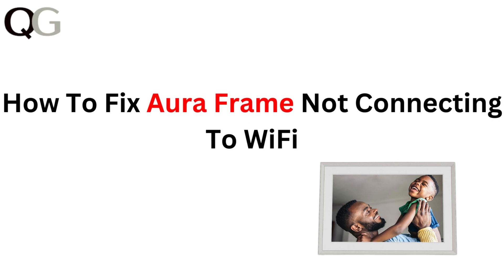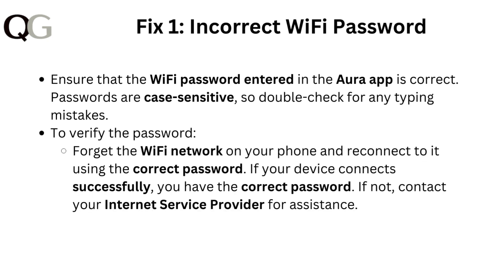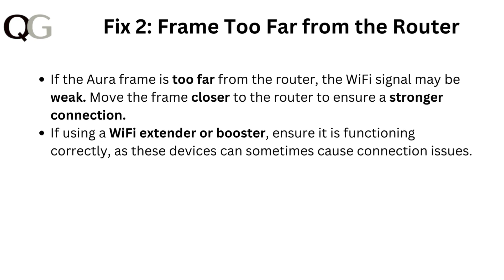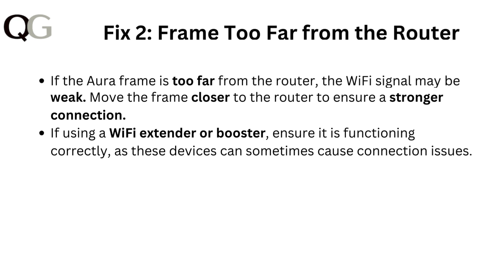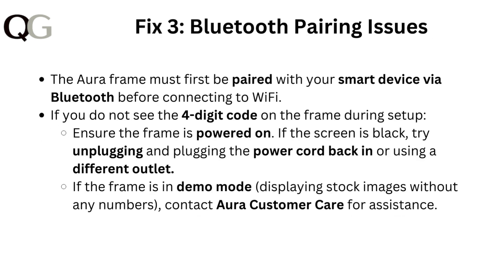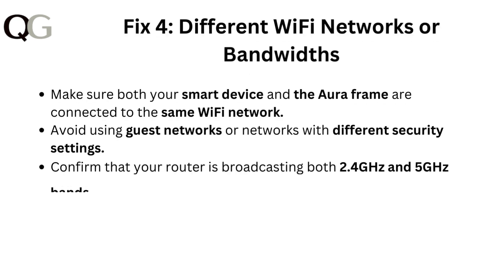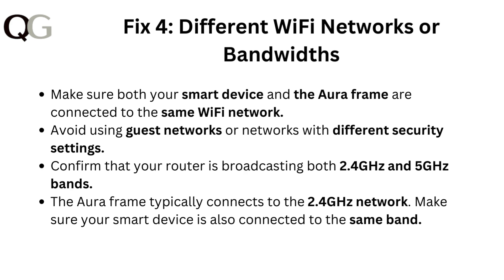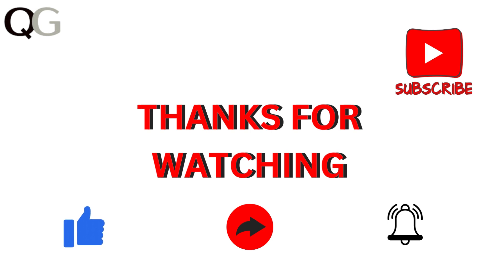How To Fix Aura Frame Not Connecting To WiFi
In this informative video, we will guide you through the troubleshooting process for resolving connectivity issues with your Aura Frame. If you are experiencing difficulties connecting your device to WiFi, our step-by-step instructions will help you identify and rectify the problem efficiently. Join us as we explore common pitfalls and provide practical solutions to ensure your Aura Frame is up and running smoothly.

00:00 introduction
00:17 Fix 1: Incorrect Wi-Fi Password
00:43 Fix 2: Frame Too Far From The Router
01:04 Fix 3: Bluetooth Pairing Issues
01:35 Fix 4: Different Wi-Fi Networks Or Bandwidths